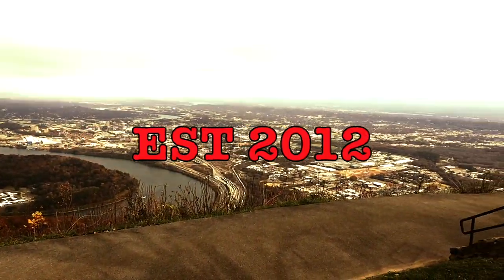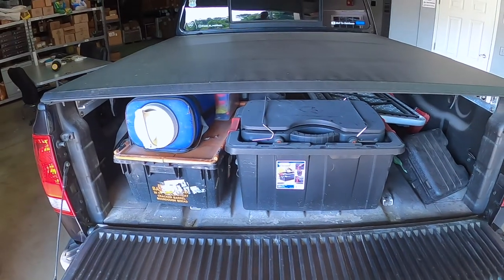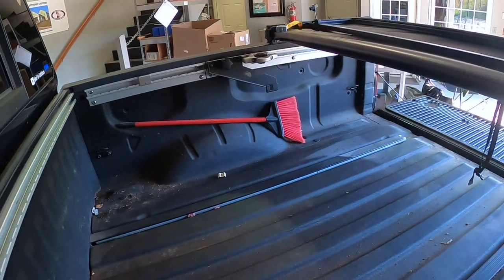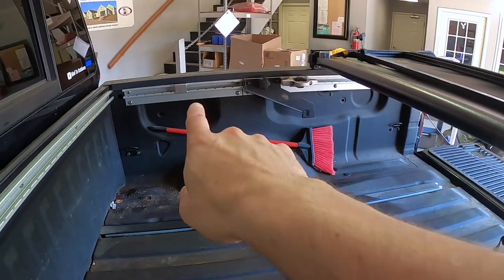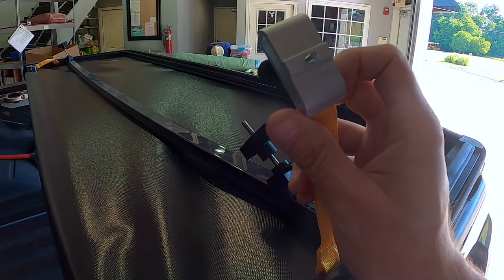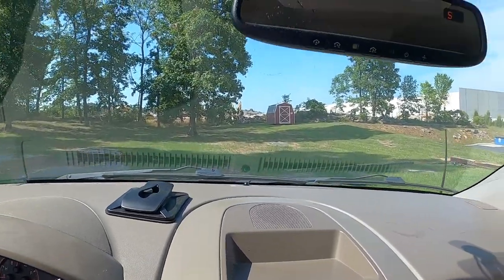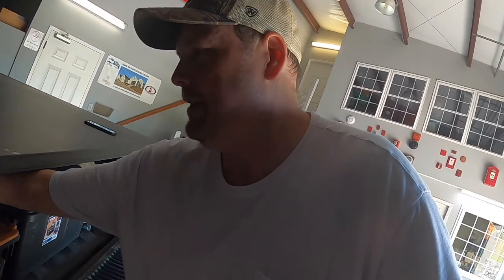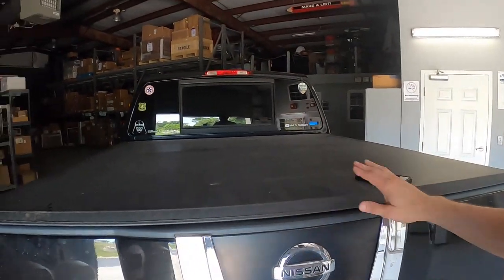Fall Camping Prep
In this video, I sweat and sweat some more. Getting the truck ready for fall camping season.